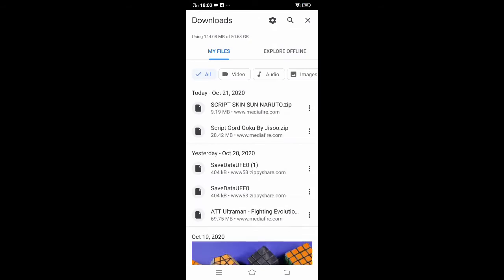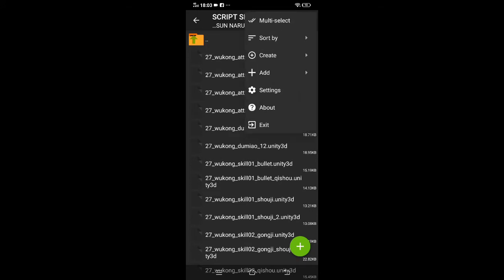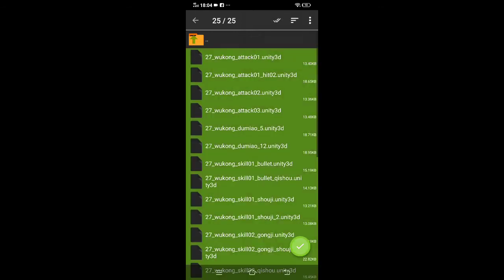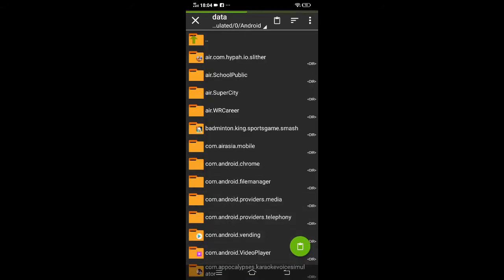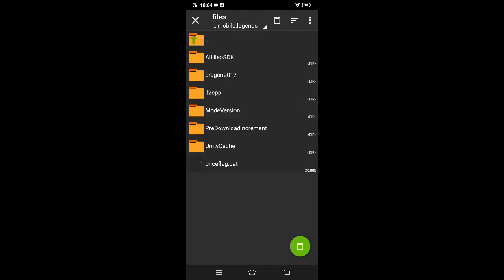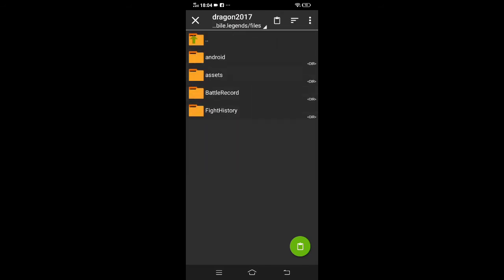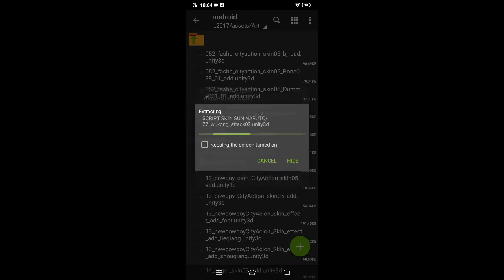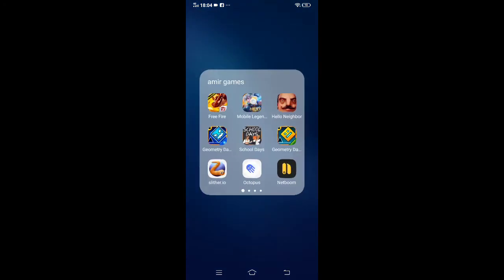Cara dapat script naruto di (Mobile Legends)/how to get naruto script in (Mobile Legends)/NoPassword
No password guys

NO HaCK